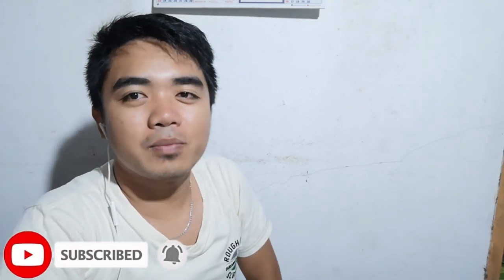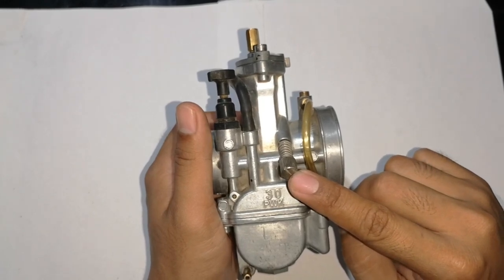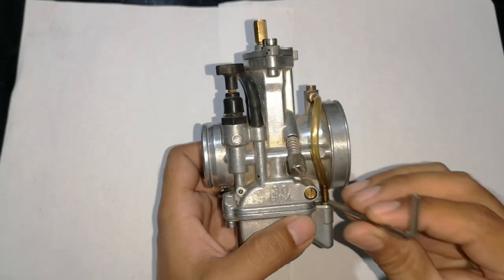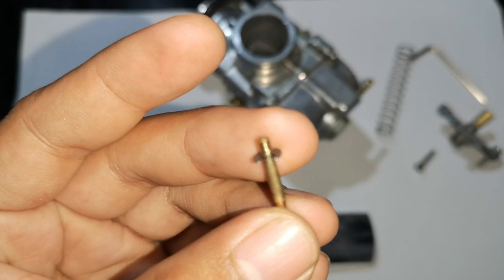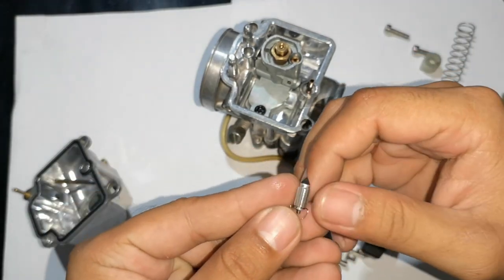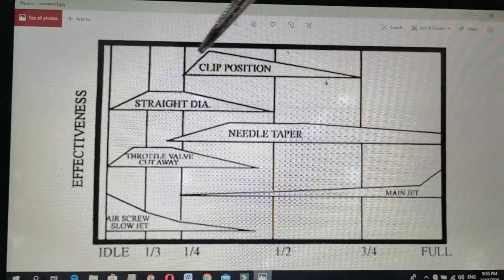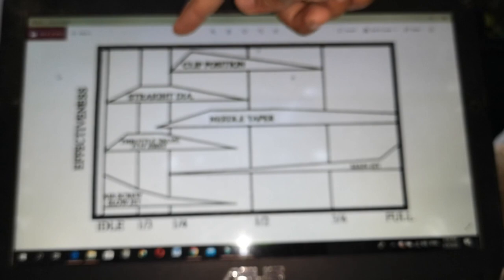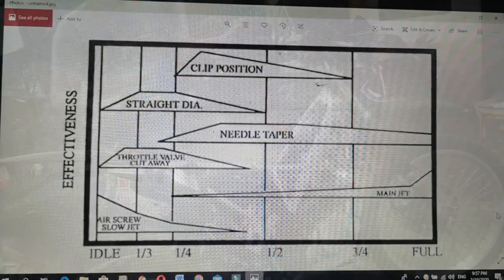Carburetor Tuning Part 1|| Basic Parts and Functions of Carburetor Explained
Wala pa masyadong trail kaya tutorial muna tayo mga KLXERS.

Hit Like, Share and Subscribe mga XERS and kung may mga requests kayo at katanungan, feel free to comment down and baka masama ko sa next episode Carb Tuning Part 2.

Thanks